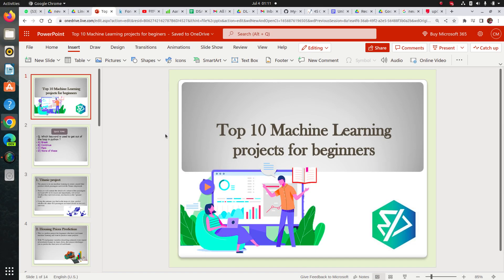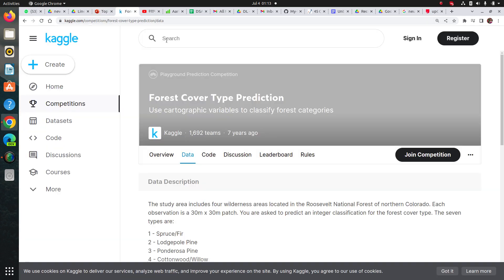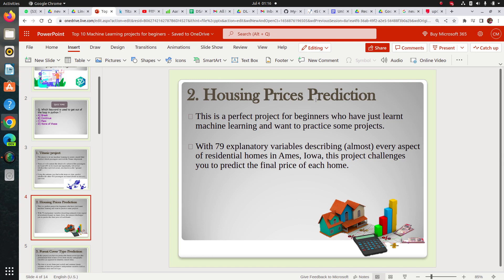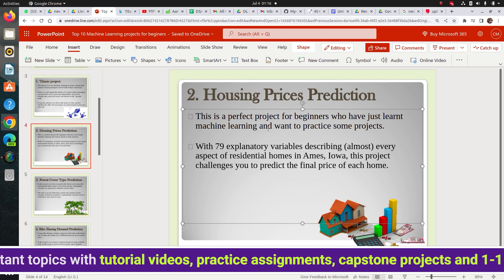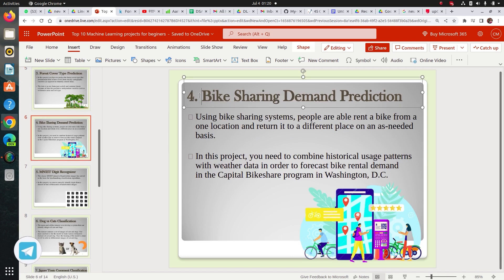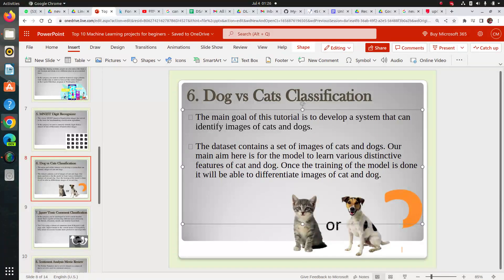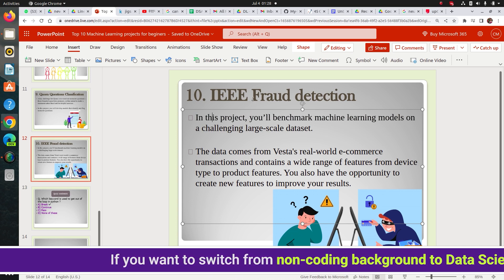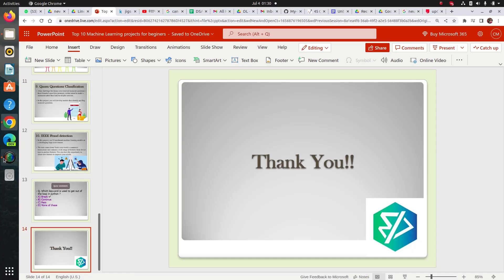TOP 10 Data Science Projects For BEGINNERS | Best HANDS-ON Projects For Freshers For Learning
In this video we are sharing beginner's friendly 10 projects which can boost your confidence and learning.

- Team CloudyML